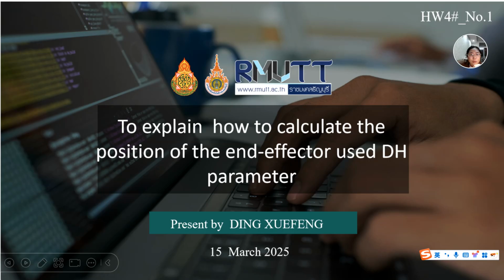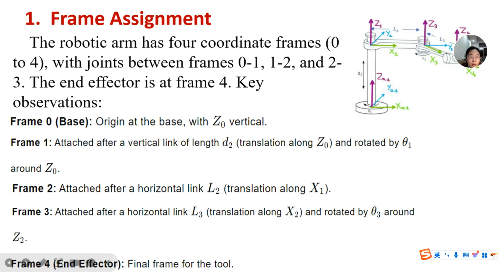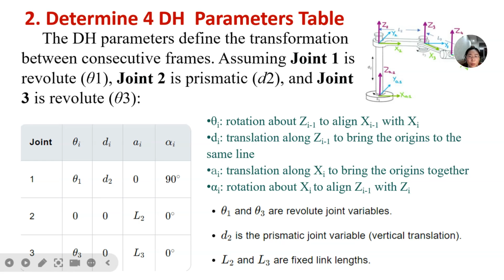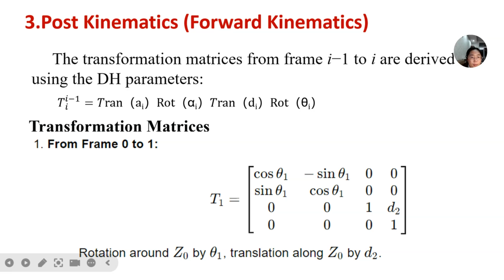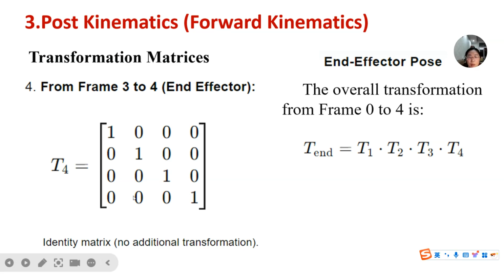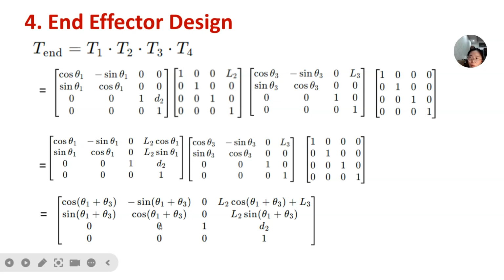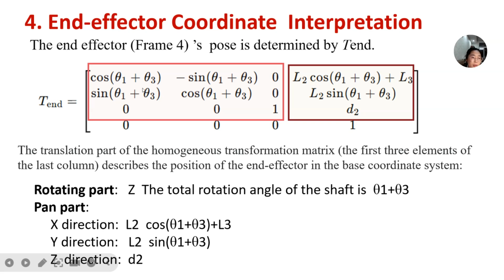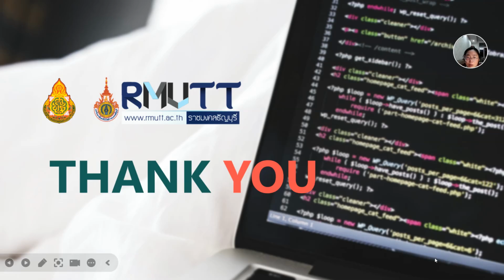HW4_No.1 To explain how to calculate the position of the end_effector used DH parameter